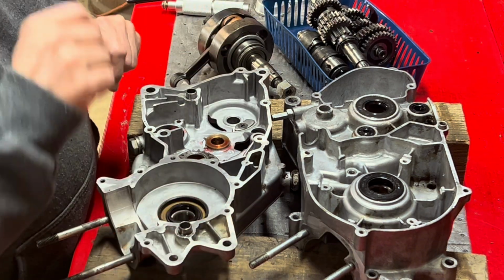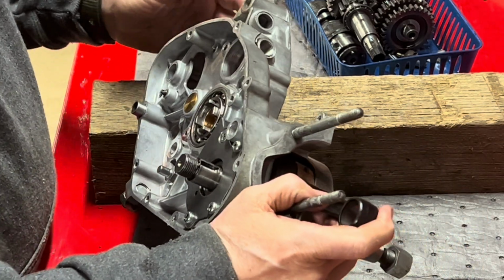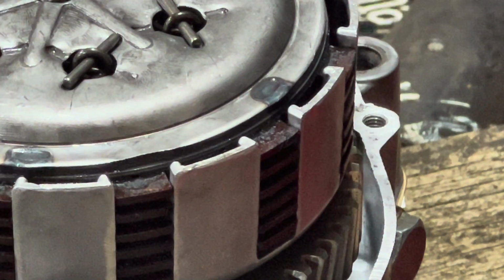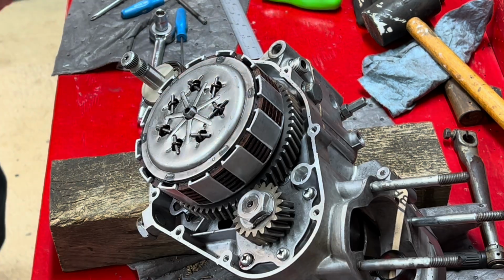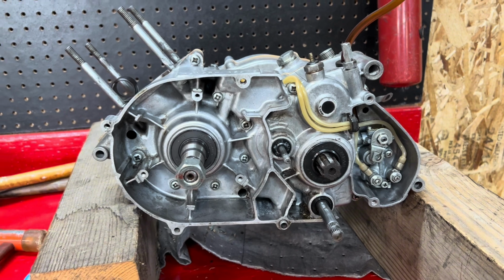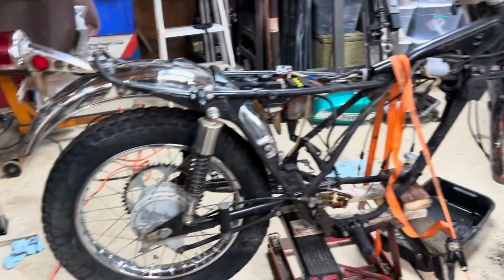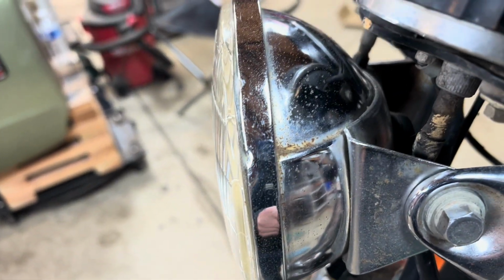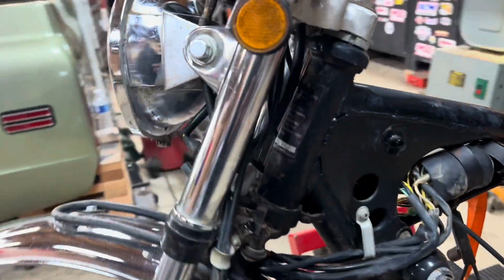Assembly Bottom End Suzuki TS185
I reassemble bottom end of my 1971 Suzuki 185